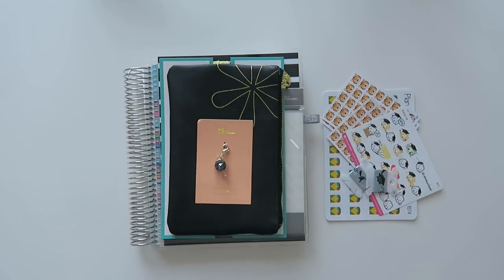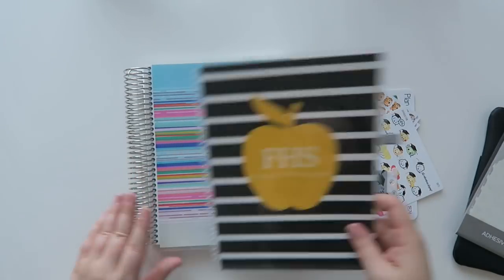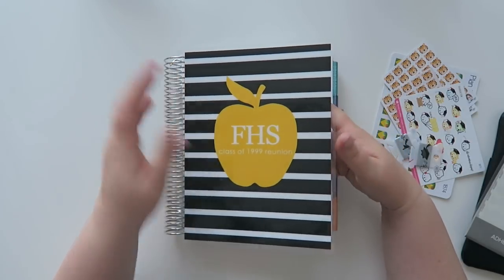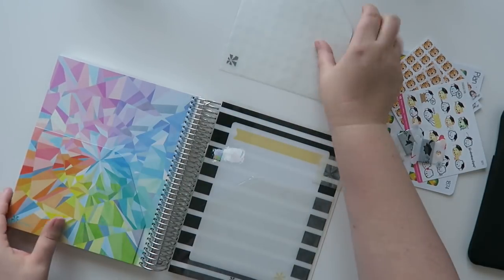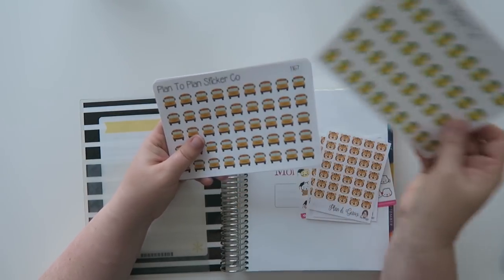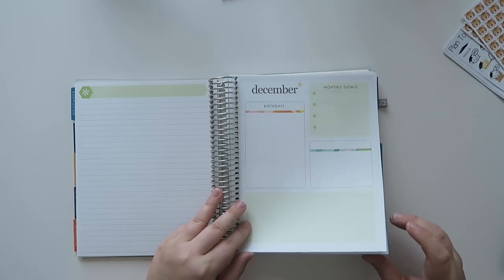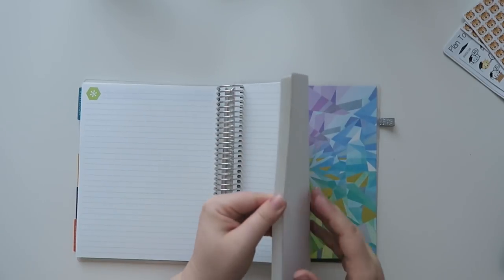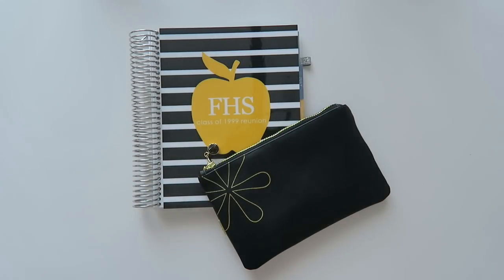Reunion Planner | Erin Condren Deluxe Monthly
I finally figured out how I'm going to use my Erin Condren Deluxe Monthly Planner. My 20 year High School Reunion. Since I'm on the planning committee this is going to help me keep track of what needs to get done before the event.

How are you going to use your Deluxe Monthly Planner?

1st time Erin Condren customers, use this link to get $10 off your 1st purchase.

Plan and Geaux